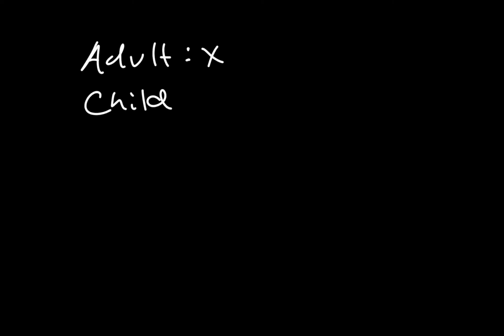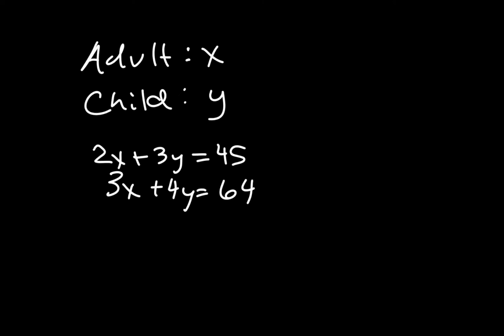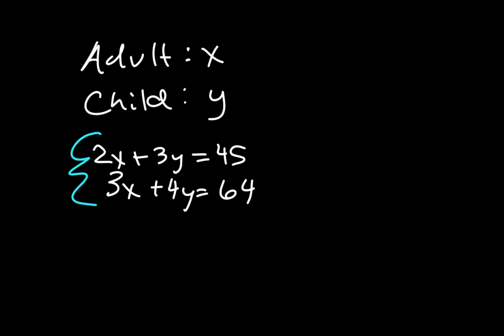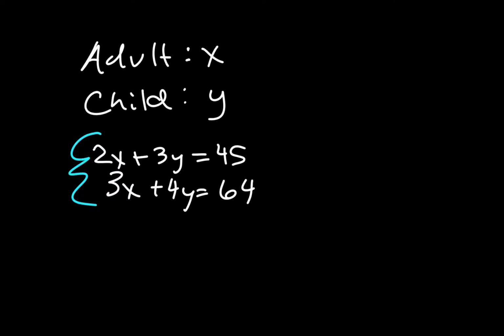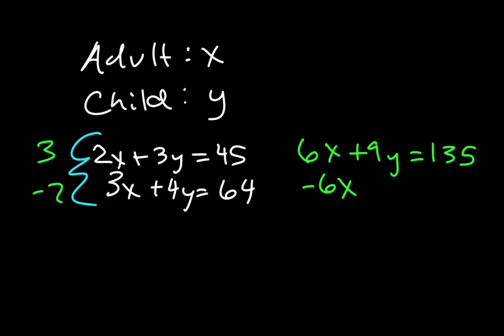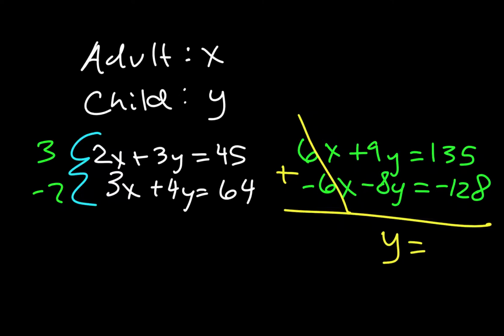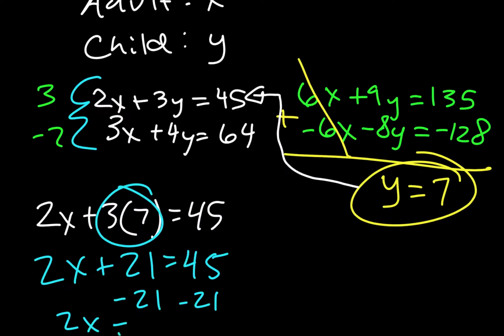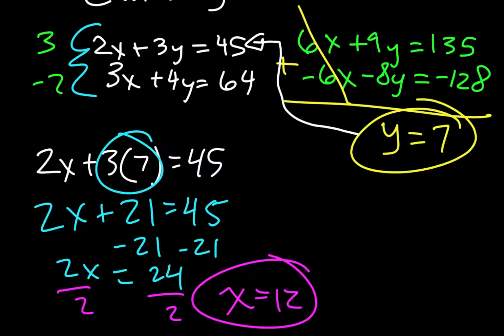Math SL - 1E - Problem Solving With Simultaneous Equations